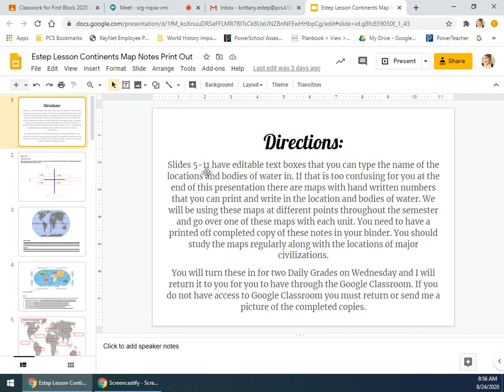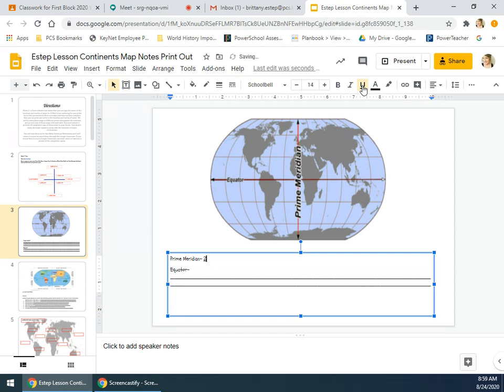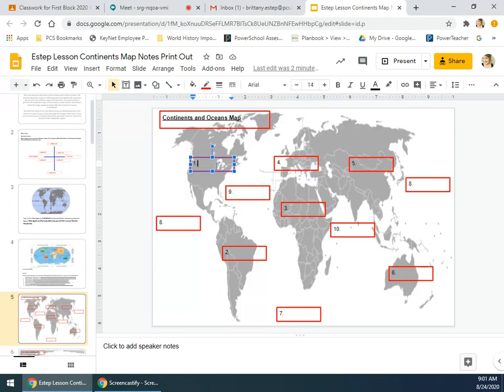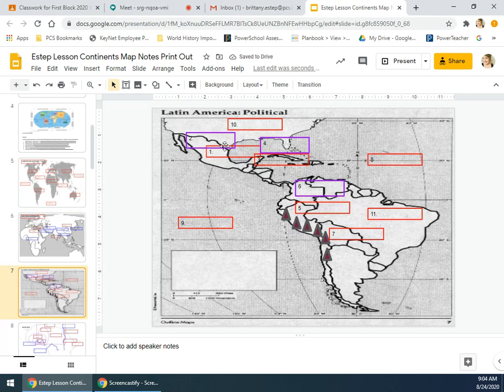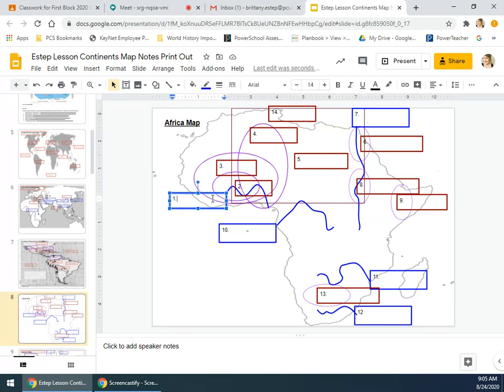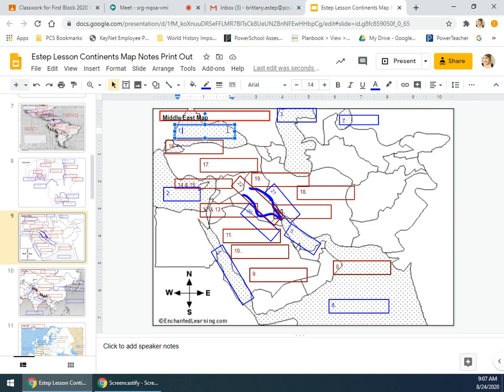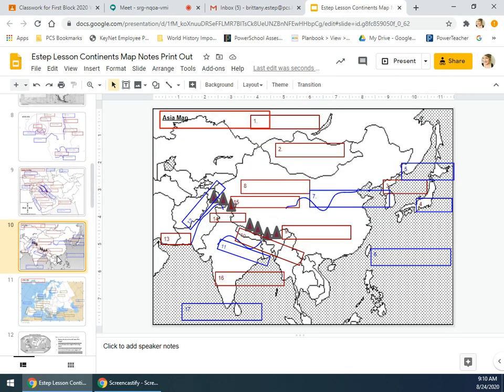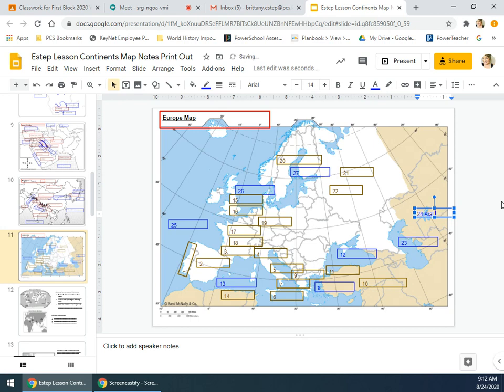Labeling your Map Assignment Part 1